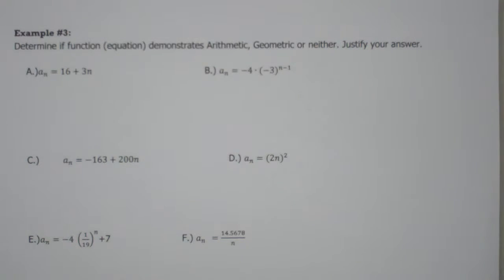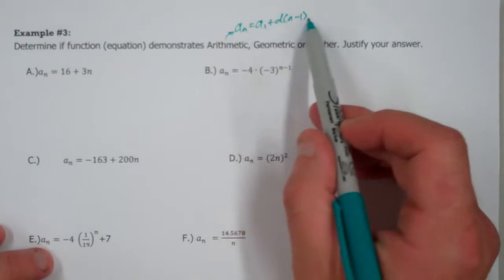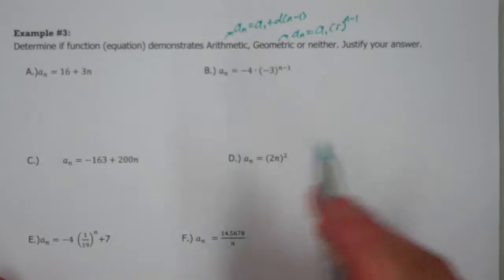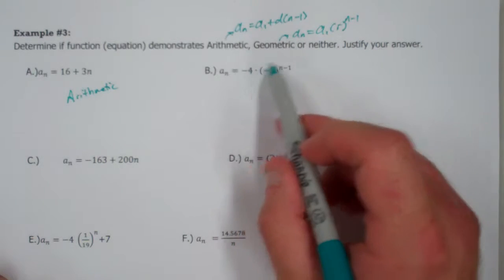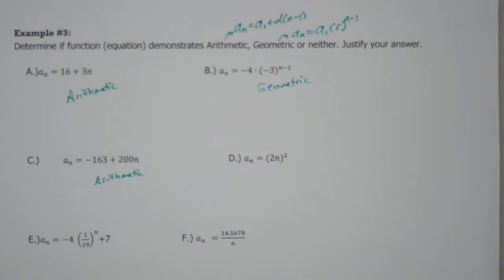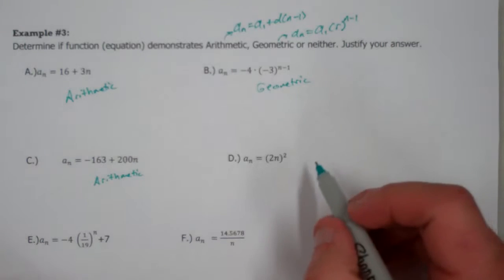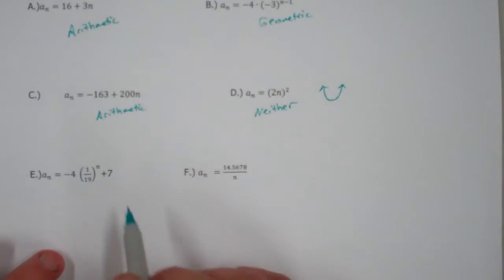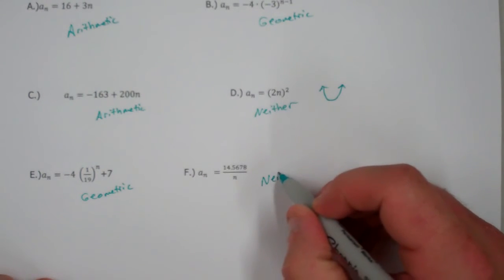10 2 Example 3